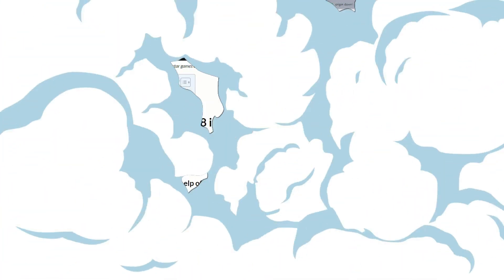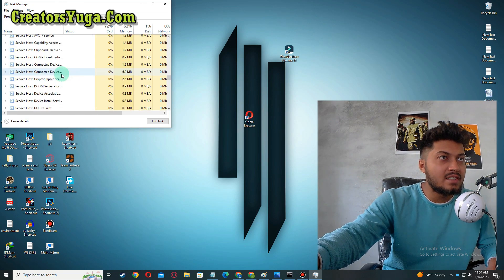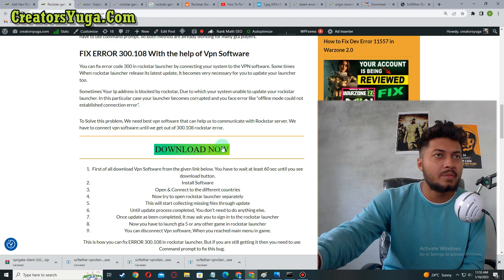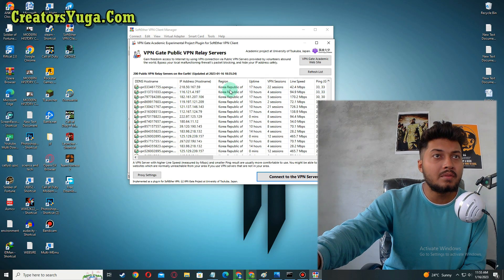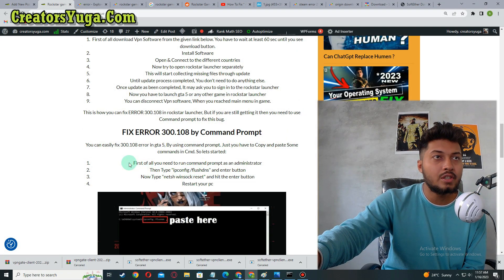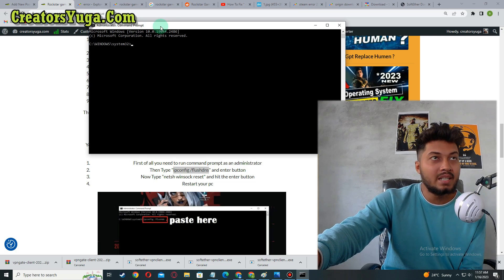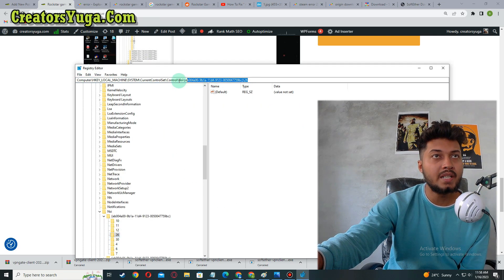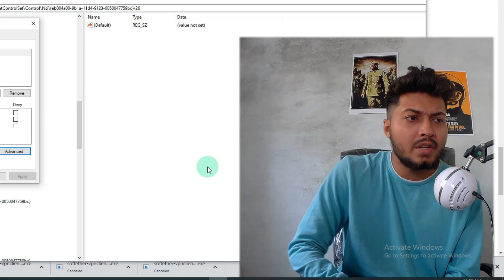Rockstar games error 300.108 fix gta5 | How to fix gta 5 error #300.108 || by borntoplaygames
borntoplaygames error 300.108 Rockstar launchers games How to fix gta 5 error #300.108 how to solve rockstar launcher error 300 108 in gta 5

.MY BEST COMPONENTS, I RECOMMEND YOU TO BUY.